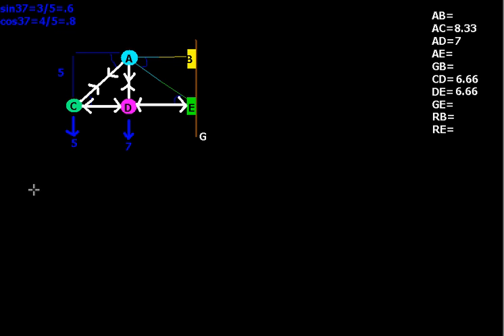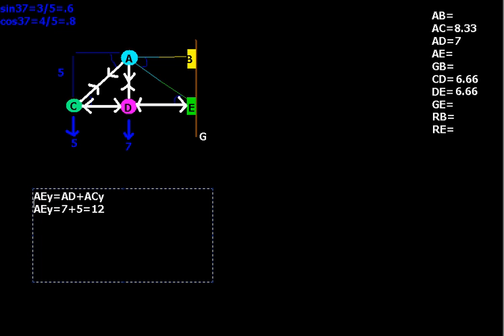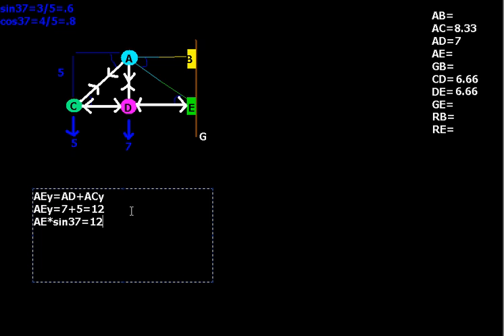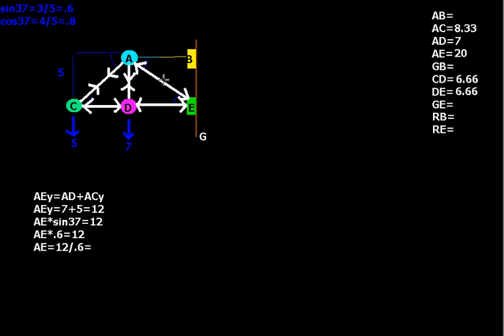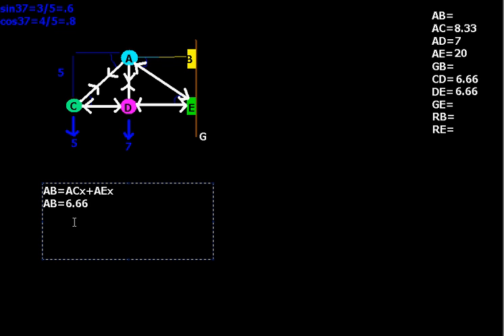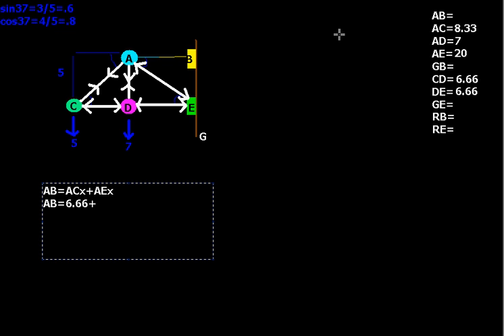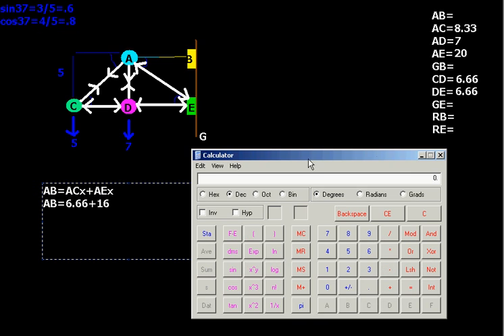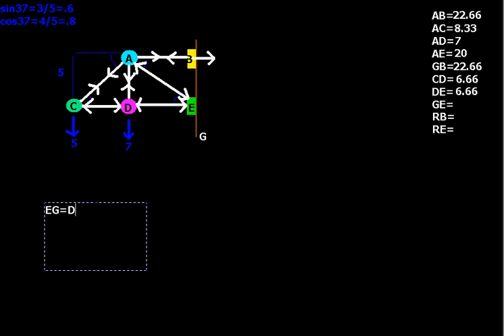Truss #3 and Torque (Part 4)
In the first three parts of this set of videos, I go through a truss problem, showing how to set it up initially, explaining which ways arrows point, and I show a quicker way of finding the "reactant forces," or basically the forces that the environment is exerting to keep the truss from falling.